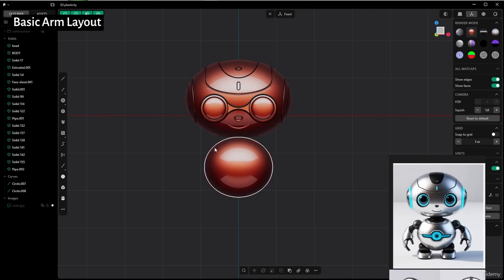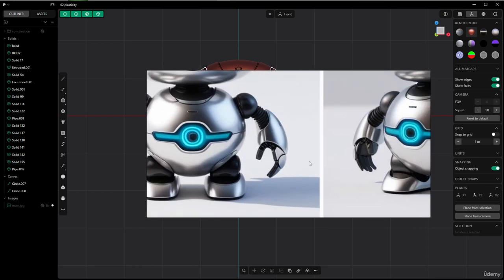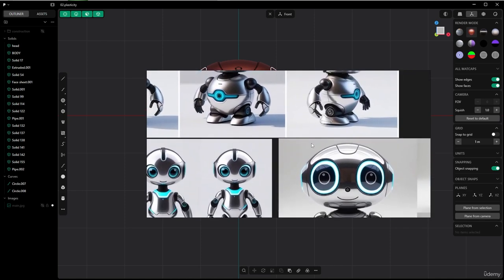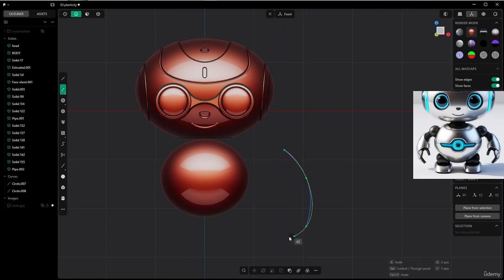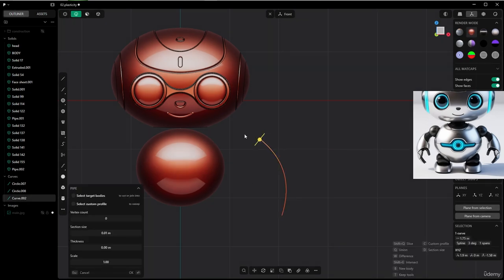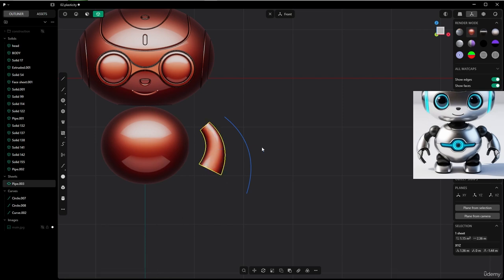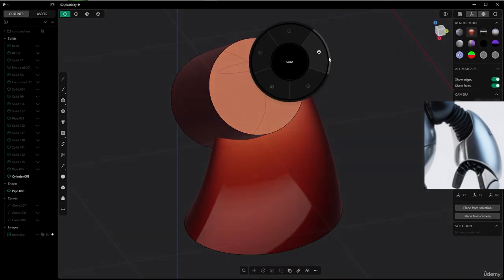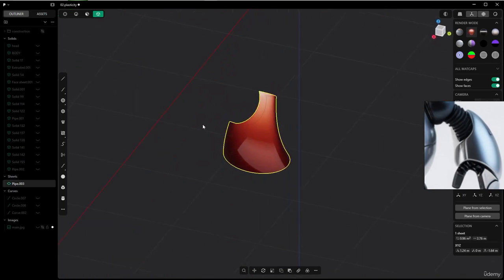8 Basic Arm Layout